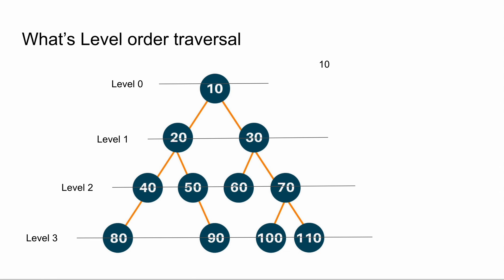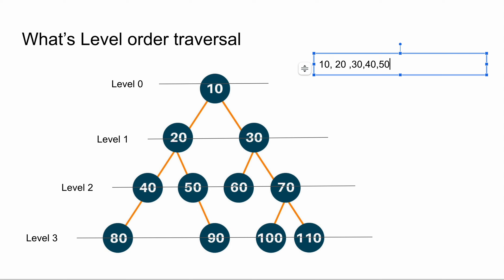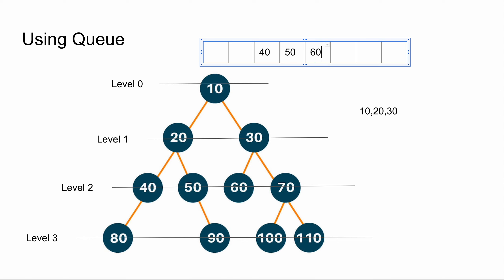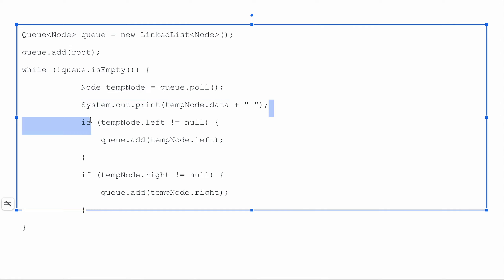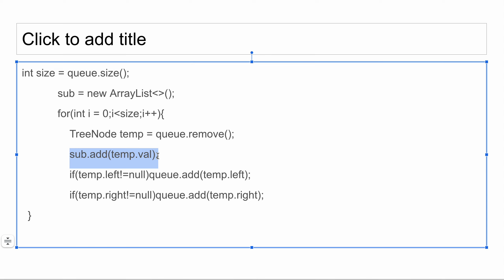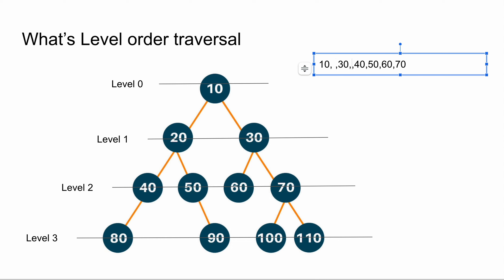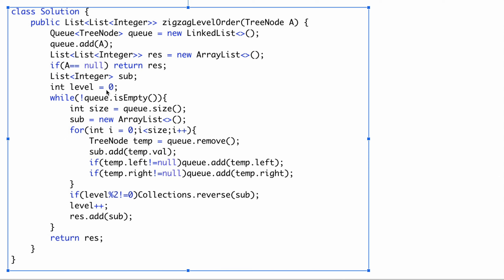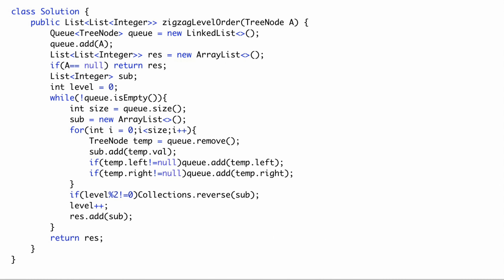LeetCode 103 Binary Tree Zigzag Level Order Traversal